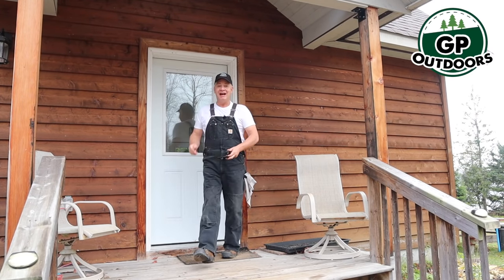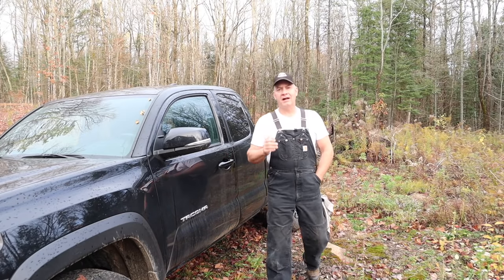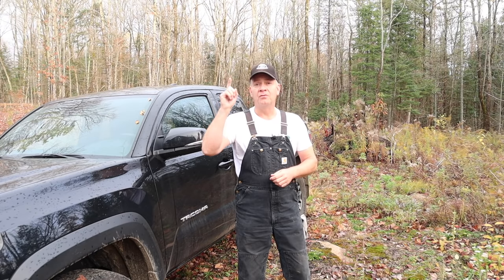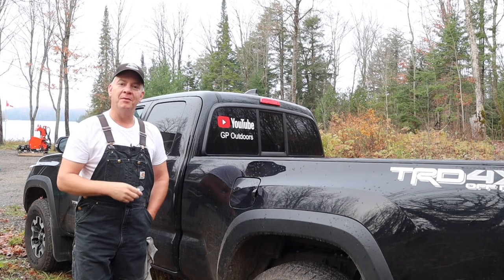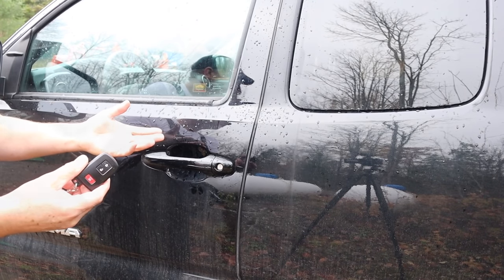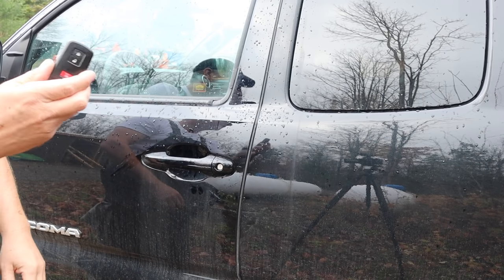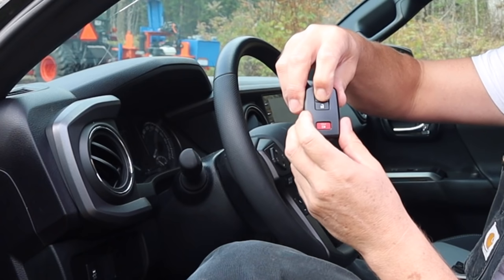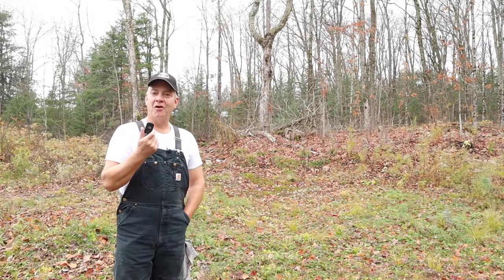#345 Stolen Truck. How To Deactivate Your RF Key FOB. Part 2. You HAVE to watch this!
Stolen Truck. How To Deactivate Your RF Key FOB. Part 2. You HAVE to watch this!!
A very kind subscriber of the channel lets us in on a little-known secret. How to deactivate the RF signal on your RF Key FOB! Hopefully it is of help to you. Thanks very kindly to the subscriber who offered this simple solution. Cheers and all the best to you!

NOTE: The creator makes no warranty or representation as to the validity of the claims or information provided in the video.